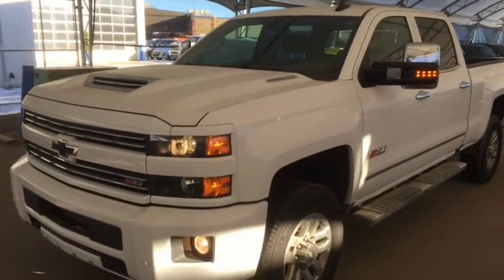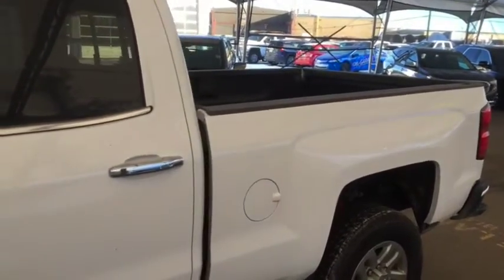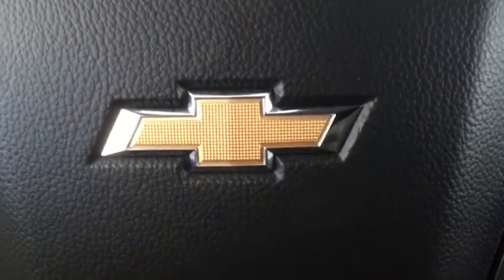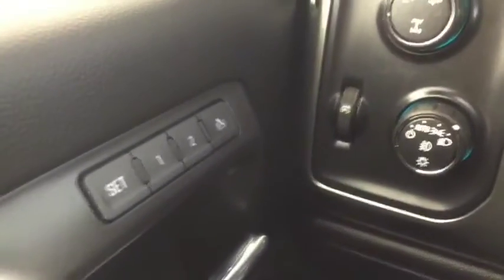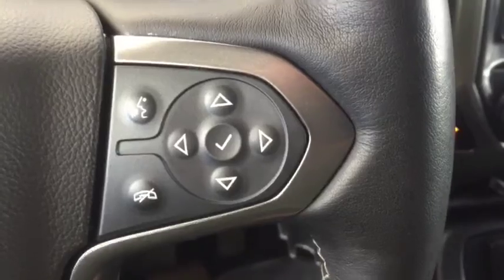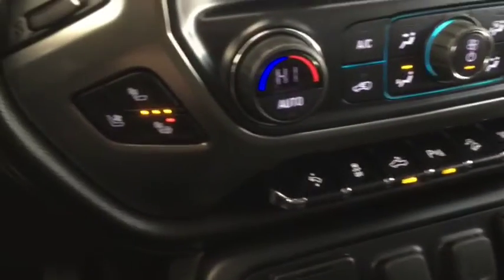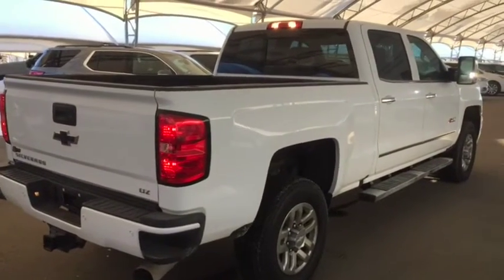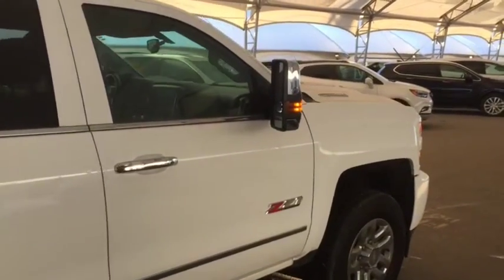2019 Chevrolet Silverado 3500HD LTZ CUSTOM SPORT EDITION, LTZ, DURAMAX DIESEL 6.6L V8, 445 HP, 910